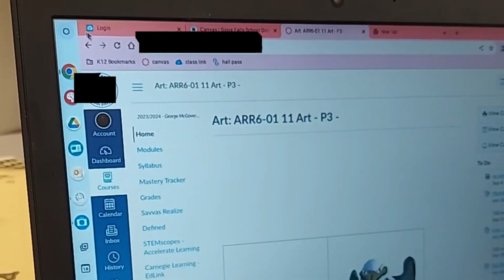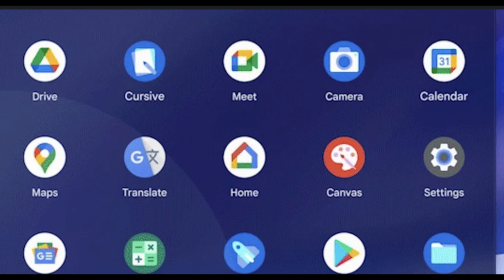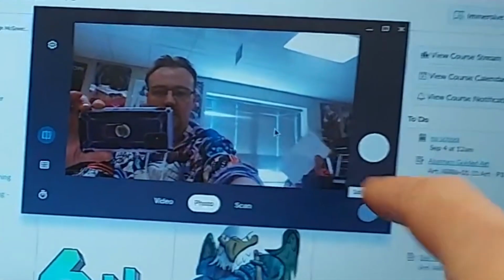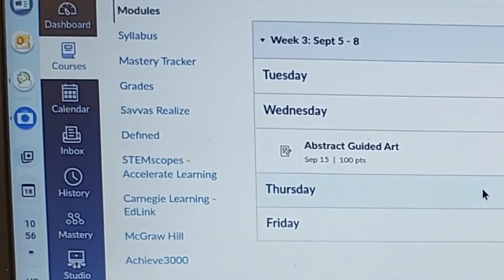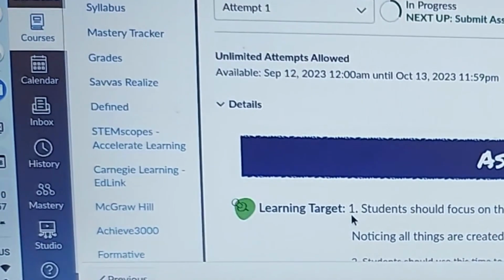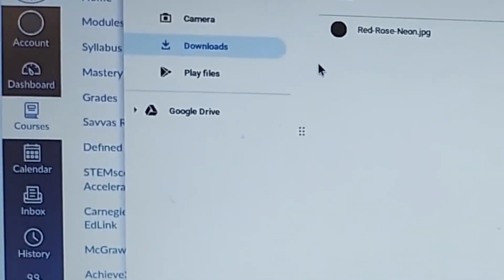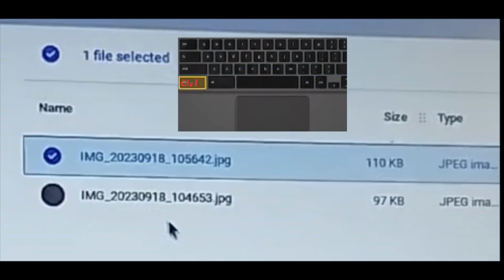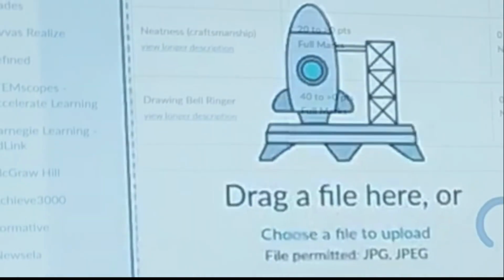Taking photos and submitting in Canvas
This is a quick tutorial on how to submit photos in Canvas using a Chromebook.